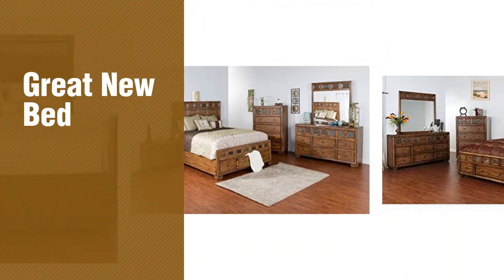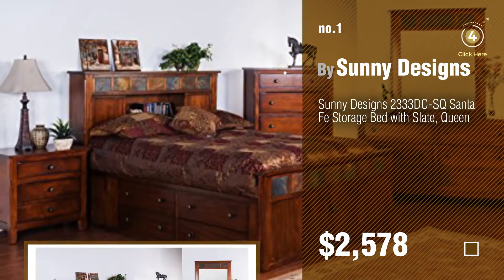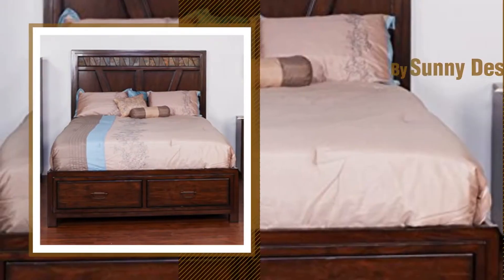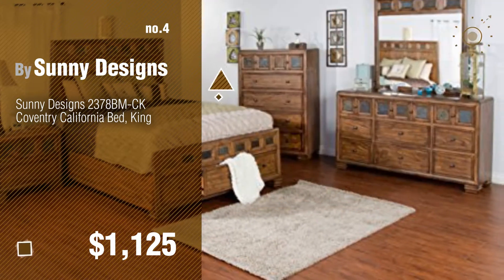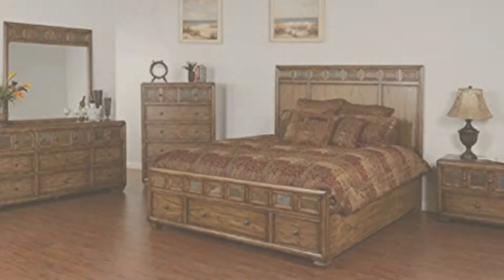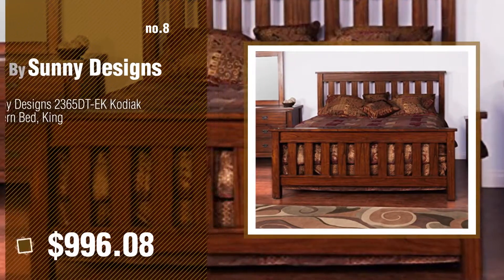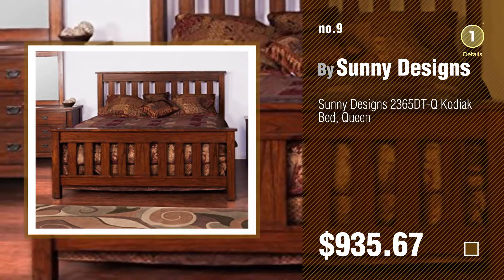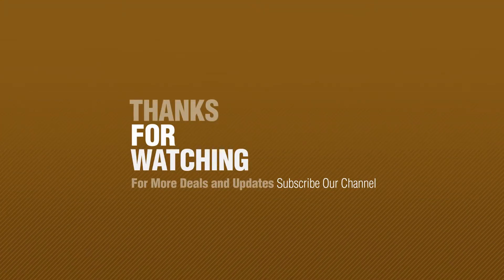Sunny Designs Beds, Top 10 Collection // New & Popular 2017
Black Friday / Cyber Monday Sunny Designs 2333DC-SQ Santa Fe Storage Bed with Slate, Queen by Sunny Designs

Black Friday / Cyber Monday Sunny Designs 2377WM-CK Crosswinds California Bed, King by Sunny Designs

Black Friday / Cyber Monday Sunny Designs 2379WT-EK Rock Ridge Eastern Storage Bed, King by Sunny Designs

Black Friday / Cyber Monday Sunny Designs 2378BM-CK Coventry California Bed, King by Sunny Designs

Black Friday / Cyber Monday Sunny Designs 2378BM-Q Coventry Bed, Queen by Sunny Designs

Black Friday / Cyber Monday Sunny Designs 2378BM-EK Coventry Eastern Bed, King by Sunny Designs

Black Friday / Cyber Monday Sunny Designs 2377WM-Q Crosswinds Bed, Queen by Sunny Designs